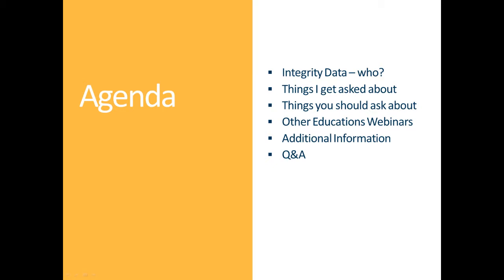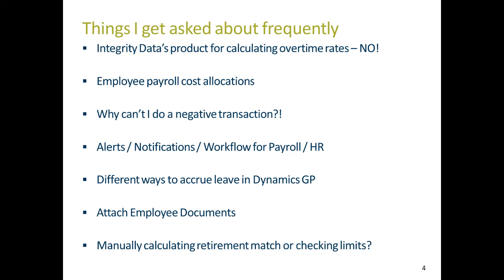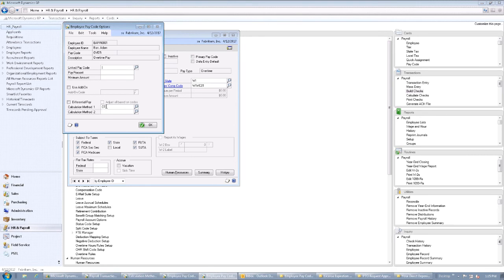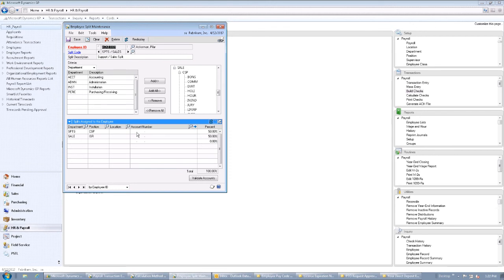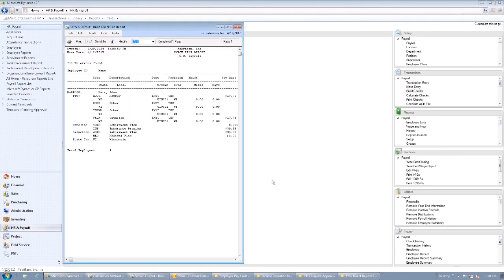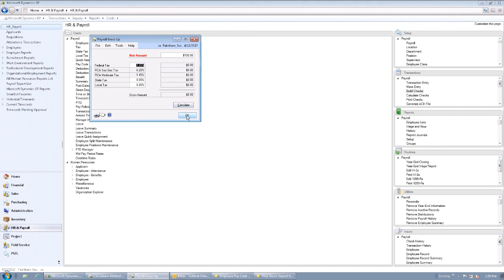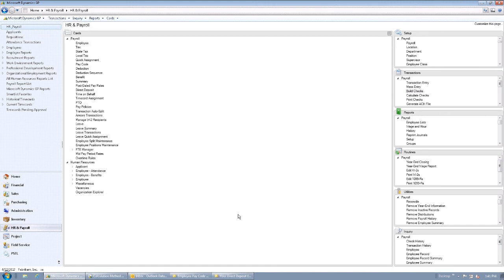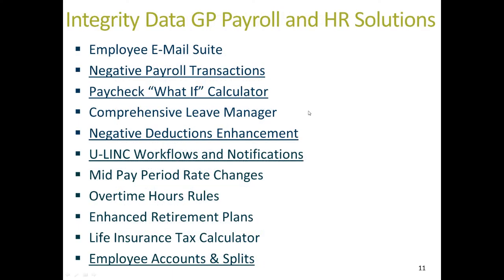Ways to Save Mucho Time in Microsoft Dynamics GP Payroll Processing – Tips and Tricks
From the potentially complex negative payroll transactions, negative deductions, and pay rate changes in Microsoft Dynamics® GP – there are easier ways to do it all and Dan will teach you how.

Presented by Dan Doolin, Senior Account Executive at Integrity Data.